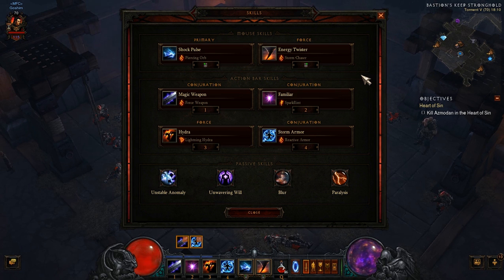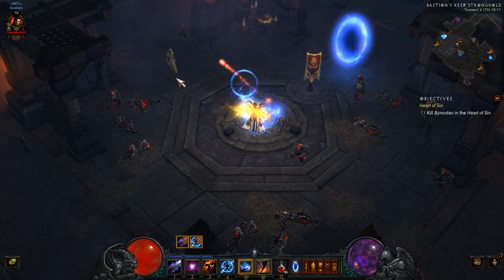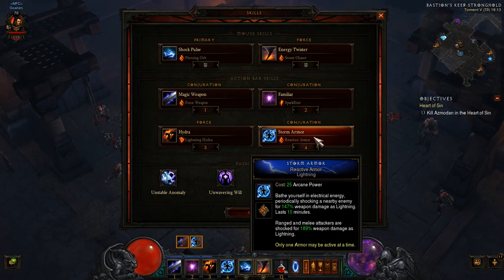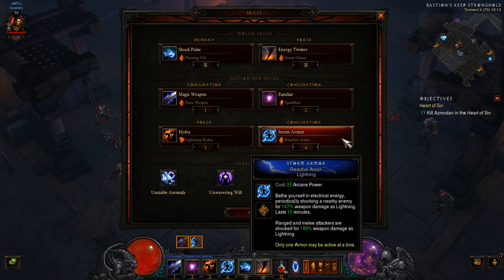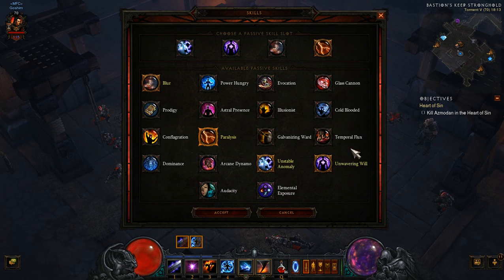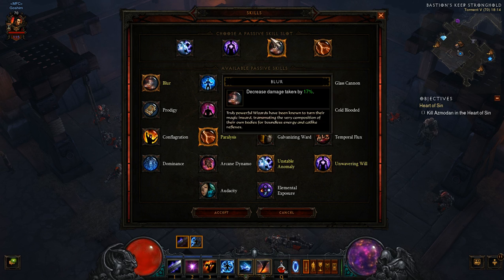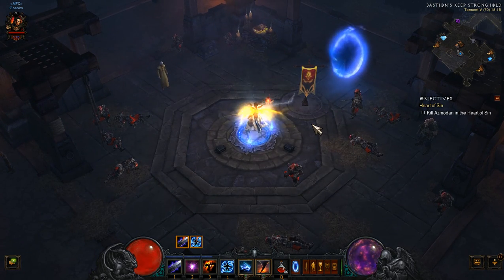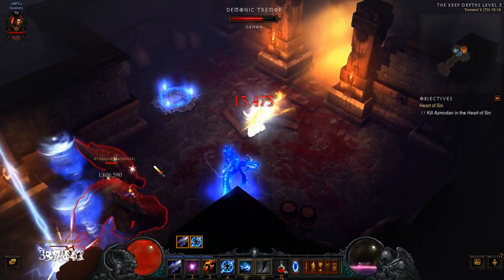Paralysis Utility Build - Wizard [Diablo 3 - Reaper of Souls]